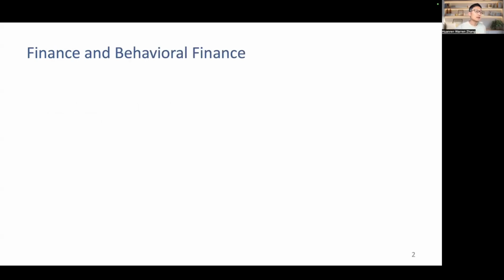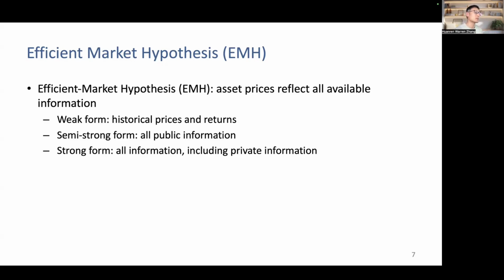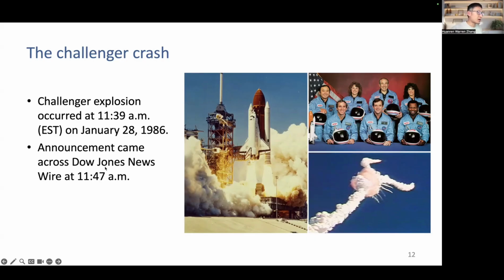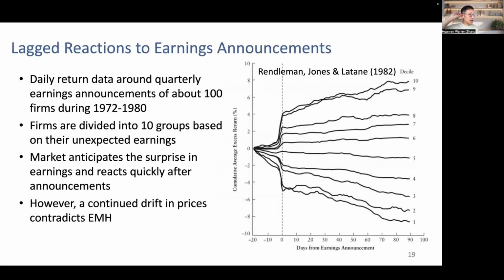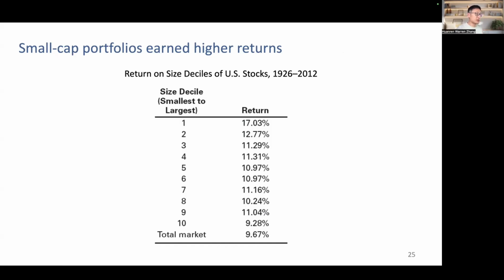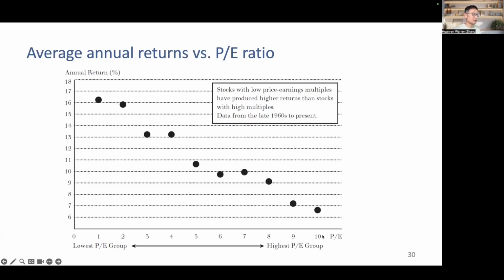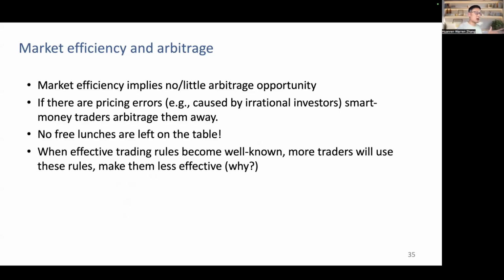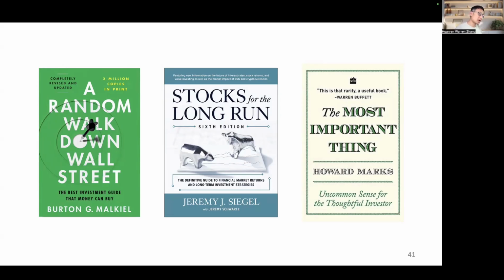Behavioral Finance and Investment Decisions | Behavioral Economics